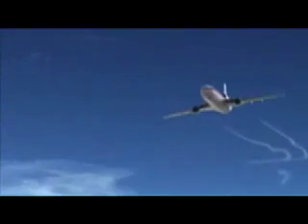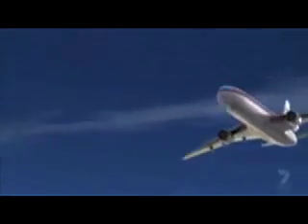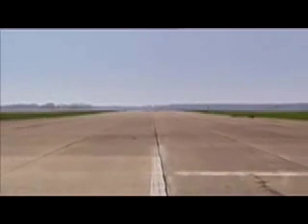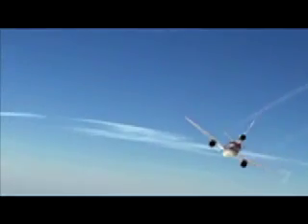DC-10 Flightt 232 Accident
This is a cut version taken from a feature already on youtube. We take no credit for the making of this, only editing it down to make it more concise.